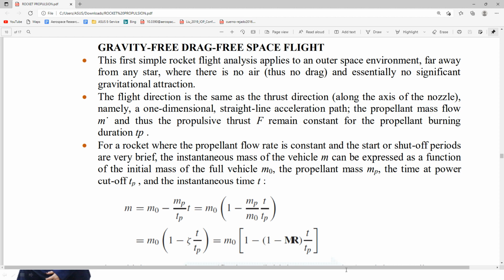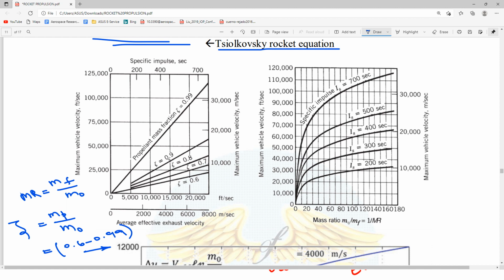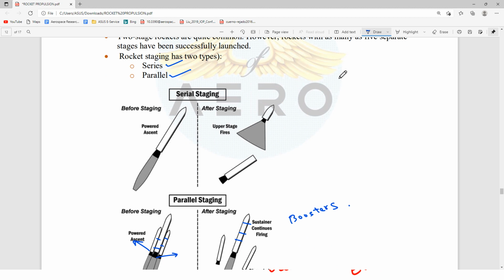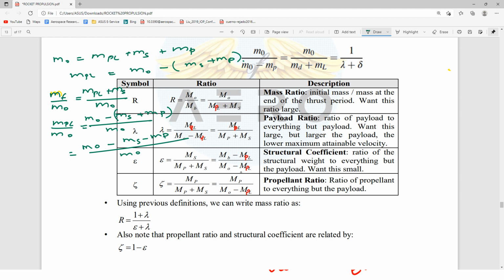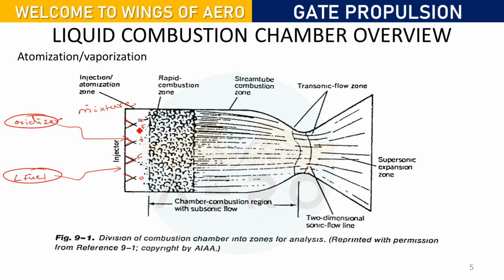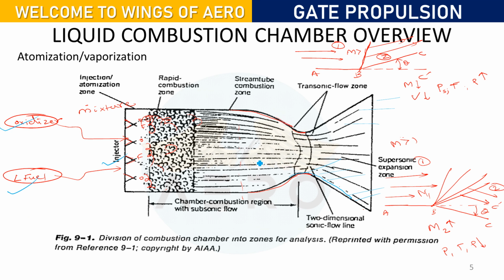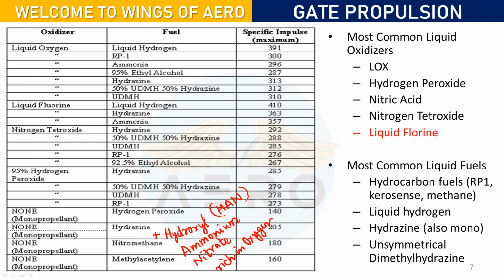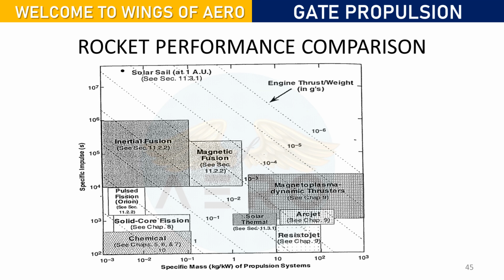Rocket Propulsion part 2 || GATE Propulsion || Aishwarya Dhara